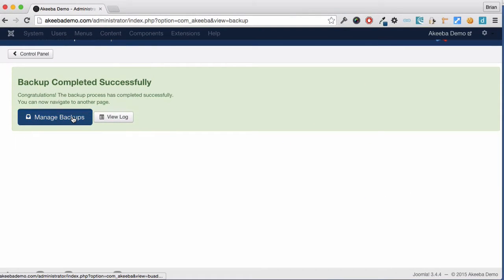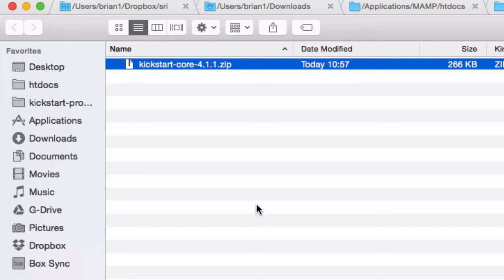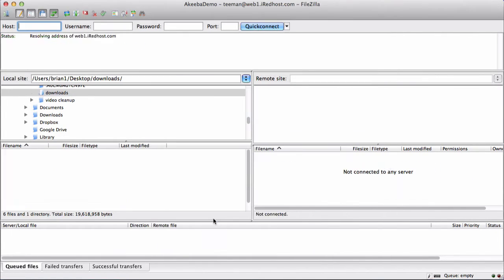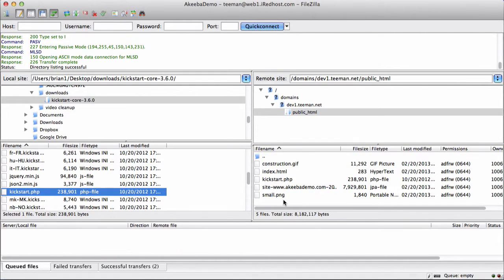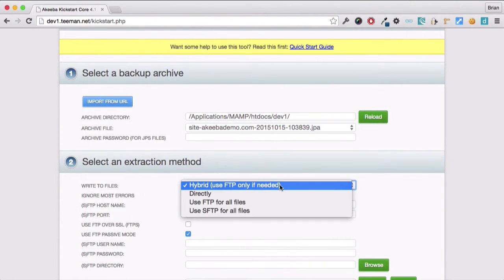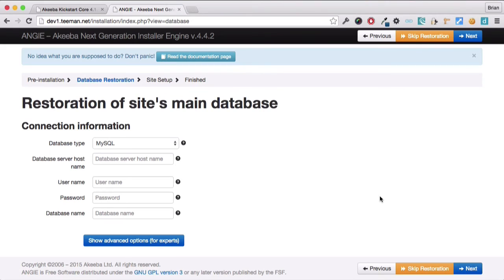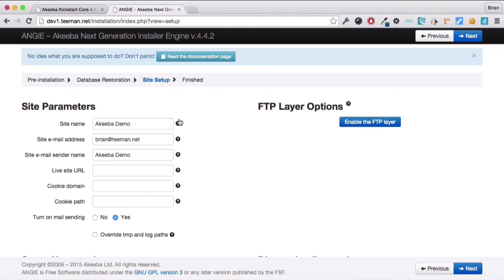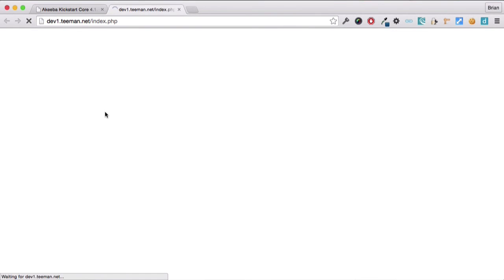ABTP04 Restoring a Site on a new server